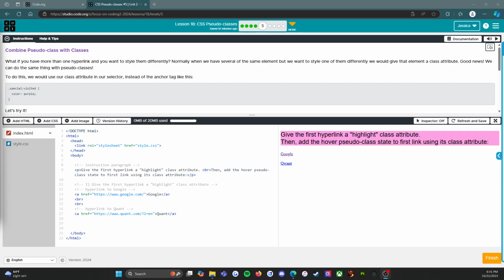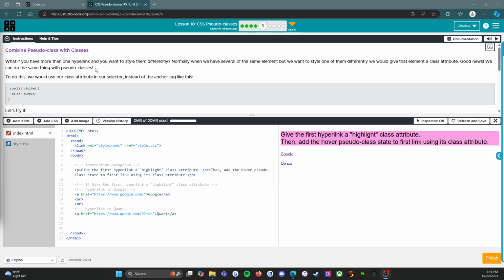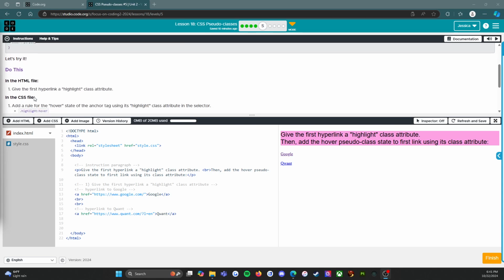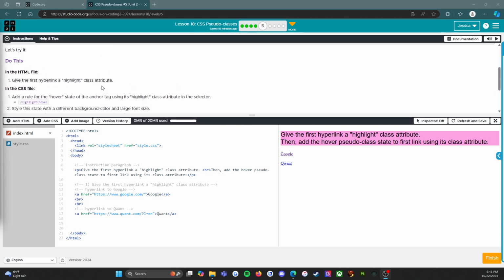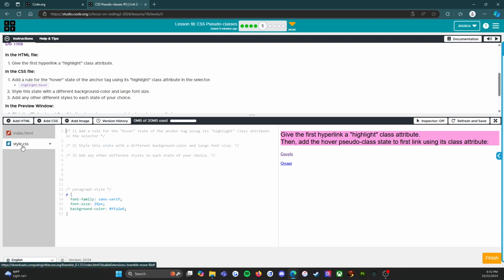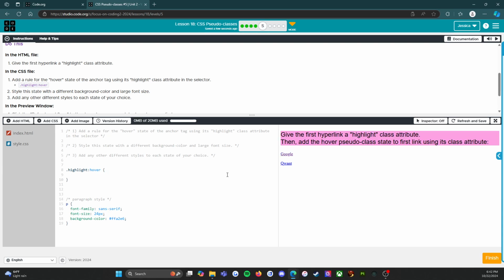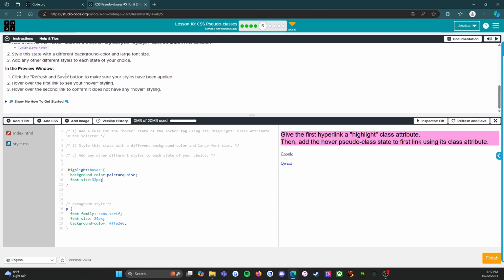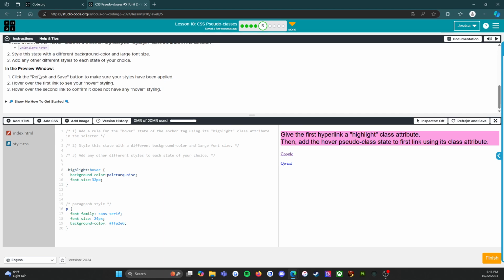Code.org - CS Discoveries - Unit 2: Web Development - Lesson 18: Level 5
This video covers Unit 2: Web Development, Lesson 18: CSS Pseudo-classes Level 5